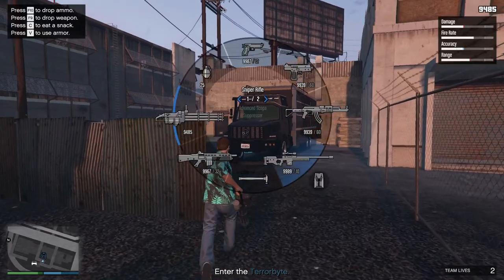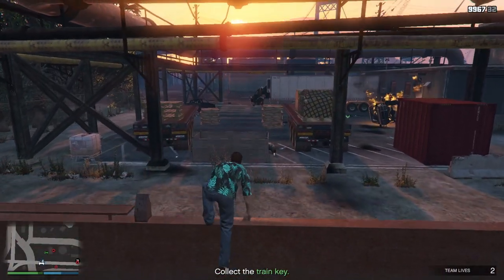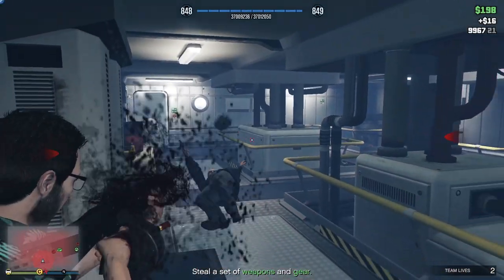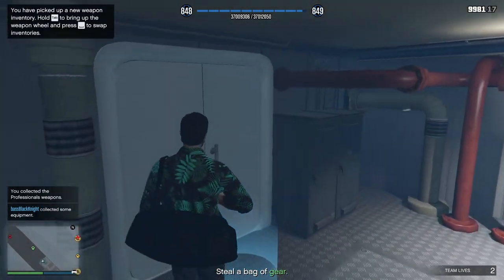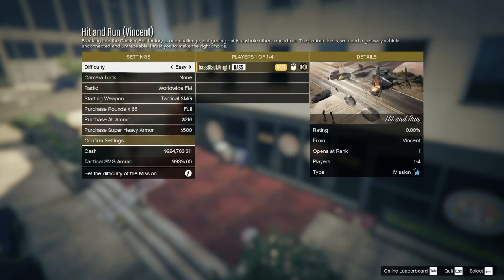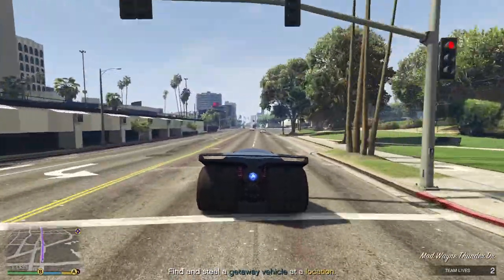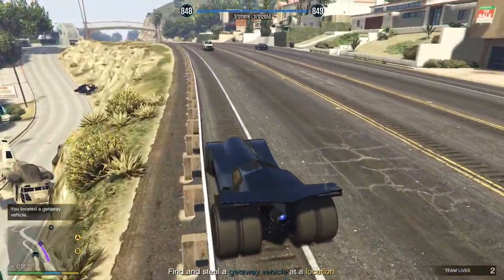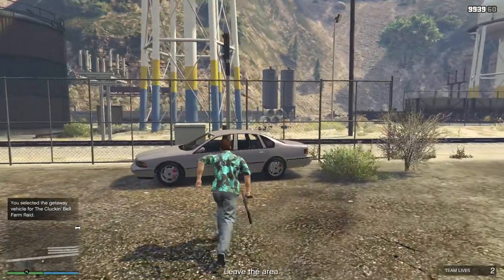Clucken Bell Raid! Slush Fund, Breaking and Entering, Concealed Weapons & Hit and Run! GTA5 Online!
In this one, my Main Character gets his turn at the Clucken Bell Raid, with the help of experience--both mine and the many members of The GTA Online YouTube Reference Library, which can be found in the links below.

Missions accomplished are in the title. There is another video on the way with the rest of it.

Game Play Date: March 10, 2023